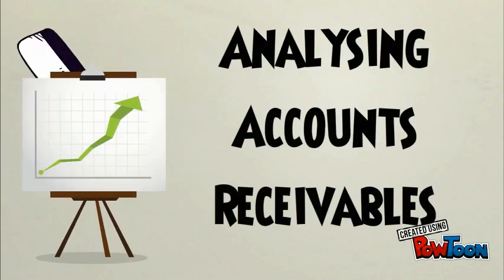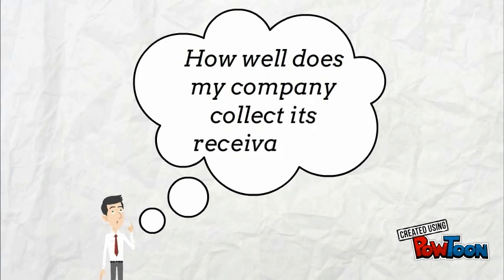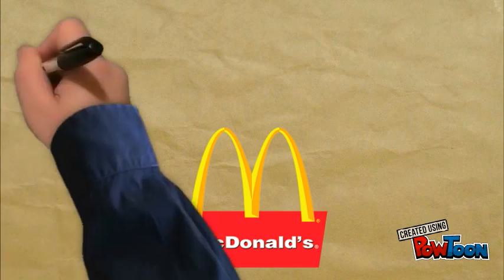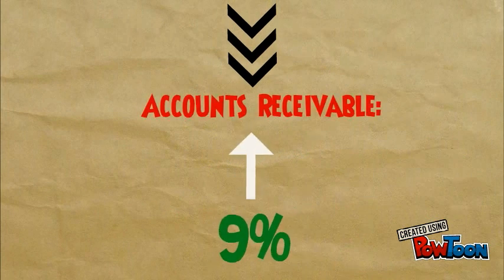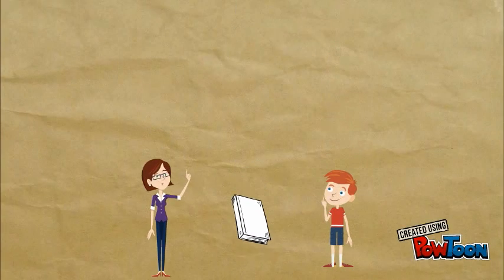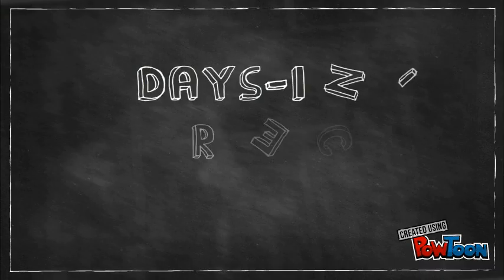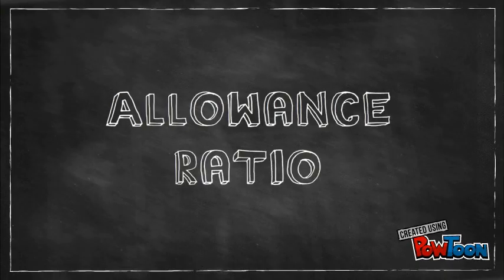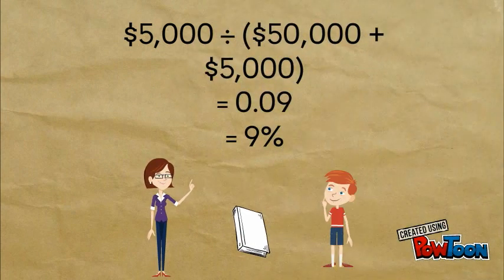22107 Analysing Accounts Receivables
Student ID: 98093685 Kimberley Mendoza
Uni: University of Technology, Sydney